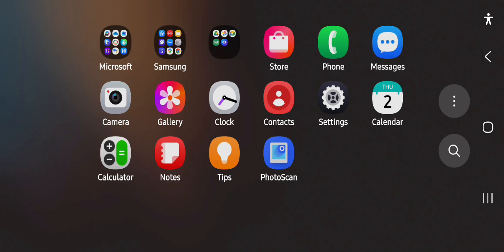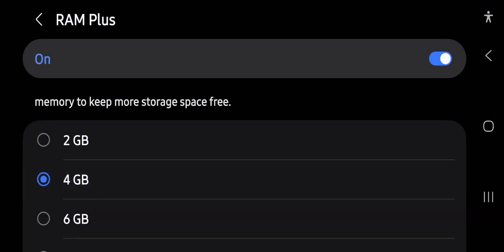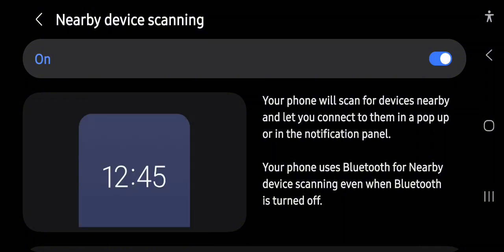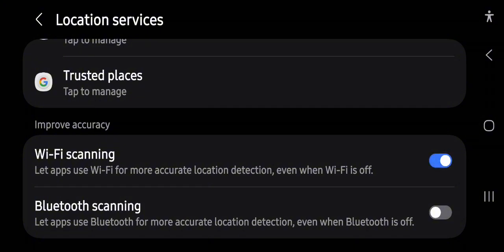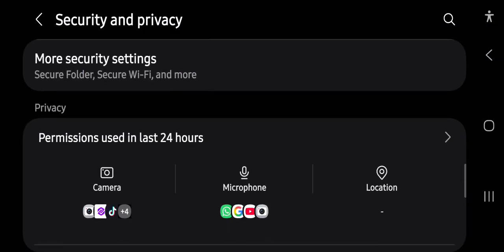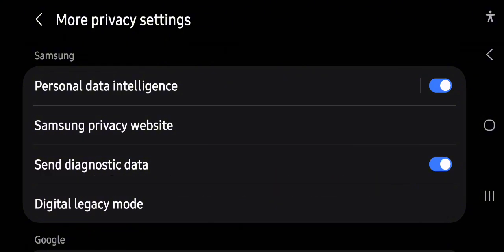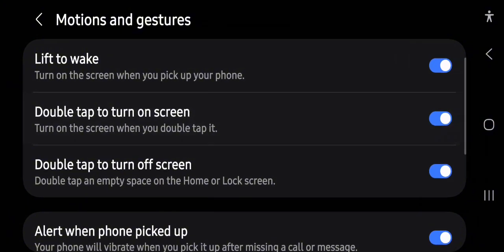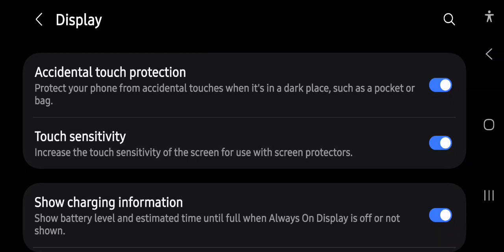PART 1: How to Turn Off 20 Samsung Settings You Should Disable Right Now! 📱🔥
In this video, I'll show you 20 Samsung settings you should turn OFF right now to improve your phone's battery life, speed, privacy, and overall performance. Most Samsung users never change these settings, and they can quietly drain your battery, slow down your device, or collect unnecessary data.
Whether you own a Galaxy S, A, Z Fold, Z Flip, or Note series device, these tips can help you get a smoother experience without installing any apps.
Watch until the end so you don't miss the settings that make the biggest difference!